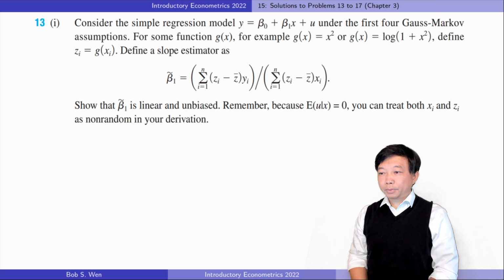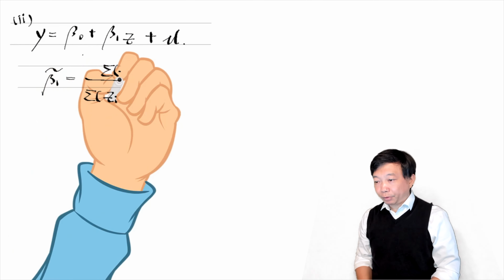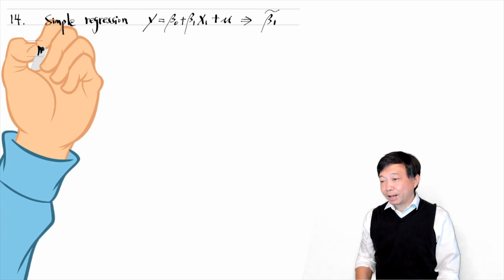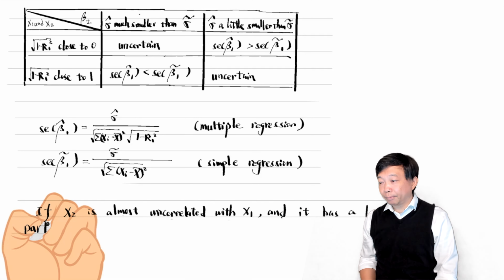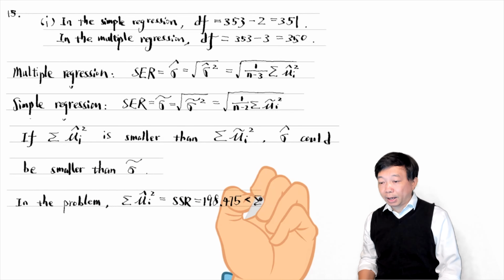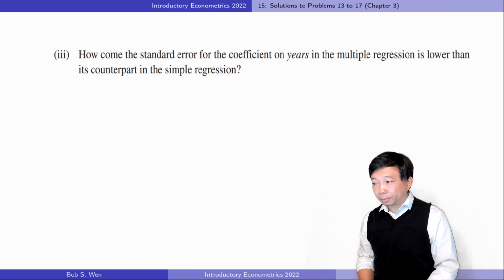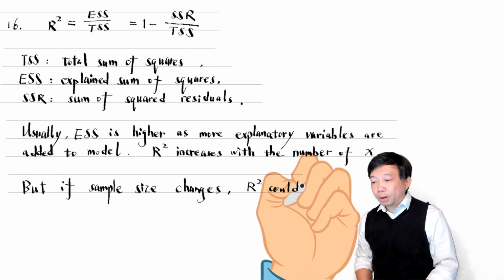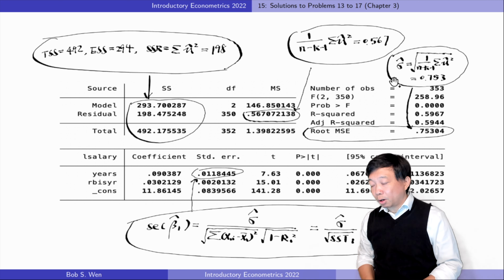Solutions to Problems 13 to 17 (A Modern Approach Chapter 3) | Introductory Econometrics 15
00:00 Problem 13
04:40 Problem 14
09:19 Problem 15
16:35 Problem 16
17:18 Problem 17
18:41 Explain the Stata regression result window